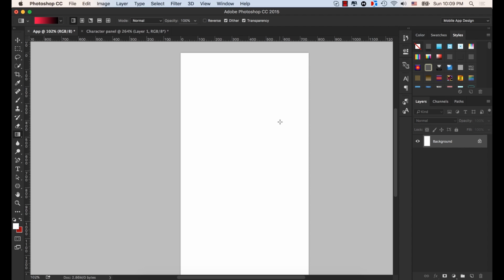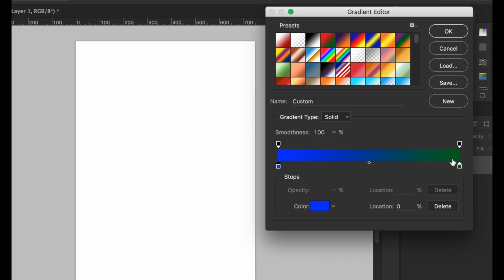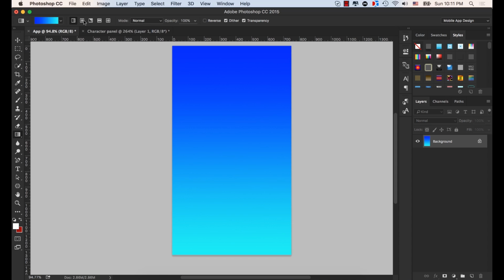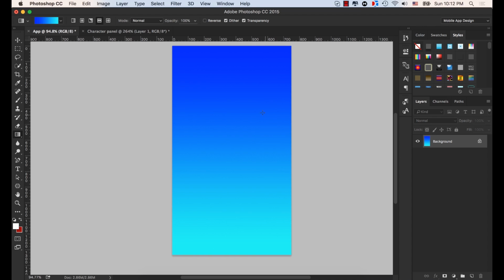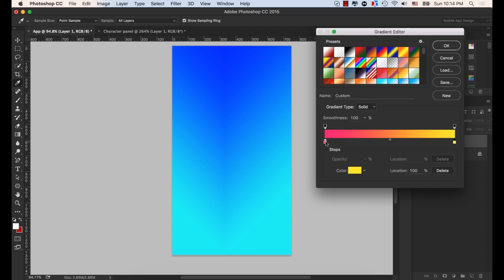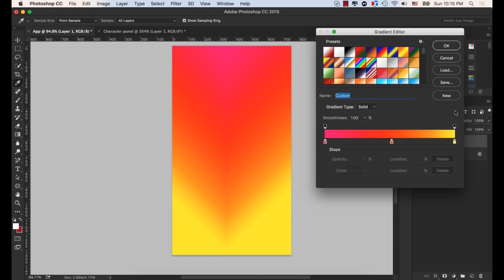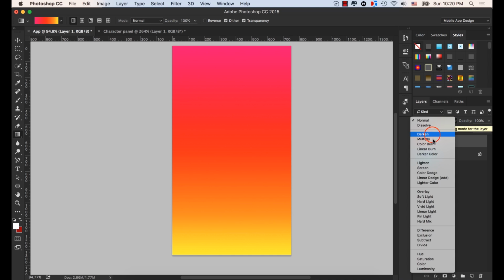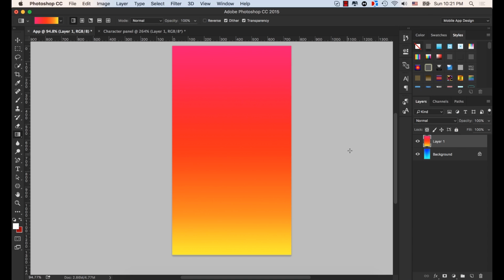Gradient of Photoshop CC (12) | Photoshop CC from Scratch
The Complete Mobile App Design From Scratch Design 15 Apps